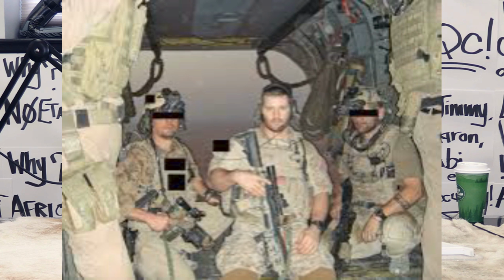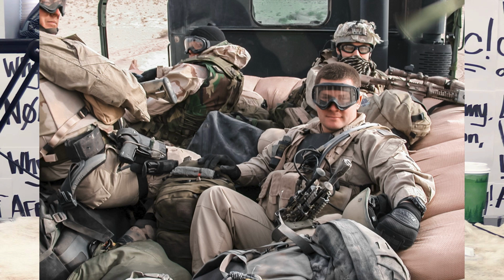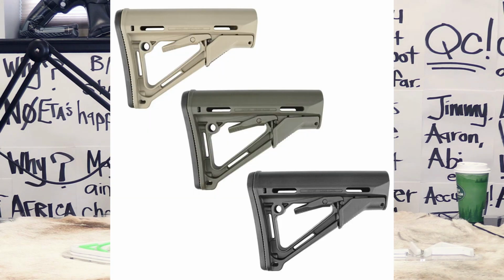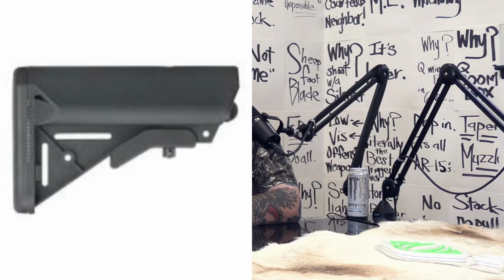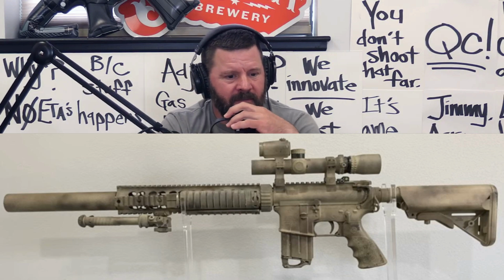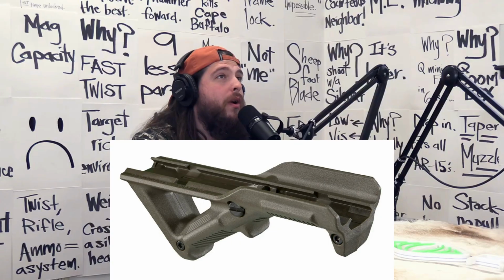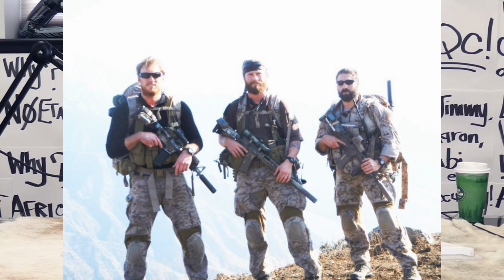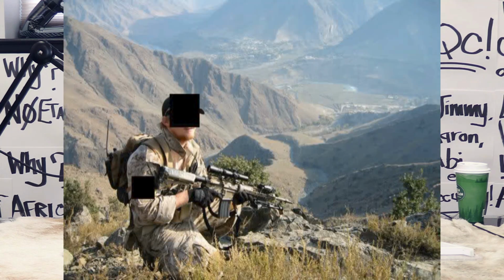Legendary SEAL Operator Terry Houin discusses the recce rifle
Legendary US Navy SEAL Operator Terry Houin discusses his recce rifle on the Q podcast.